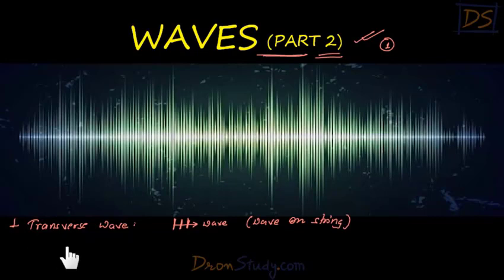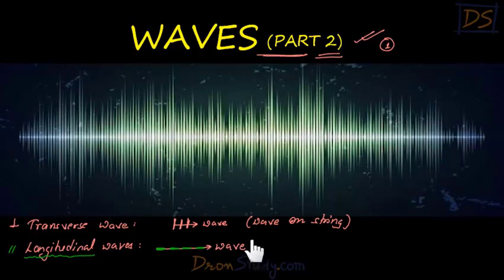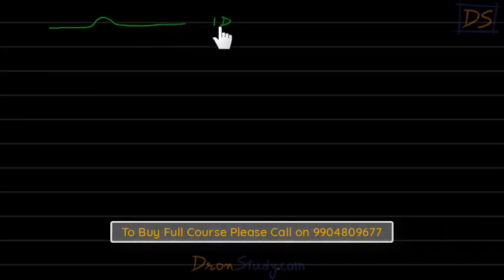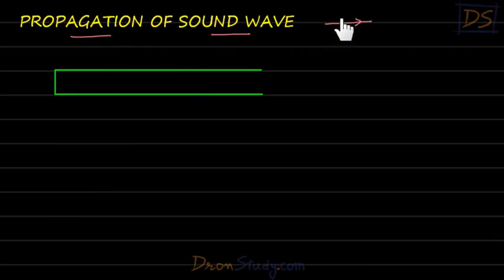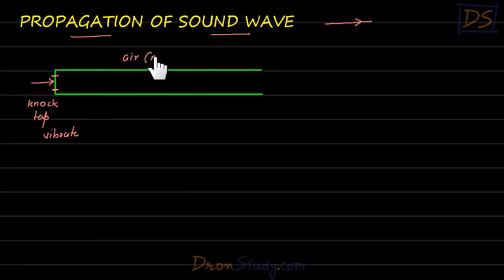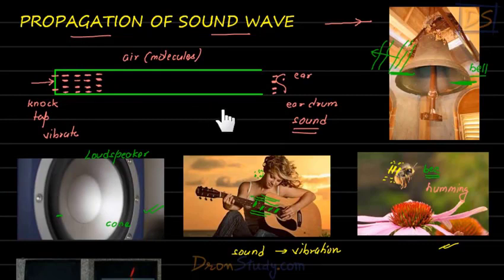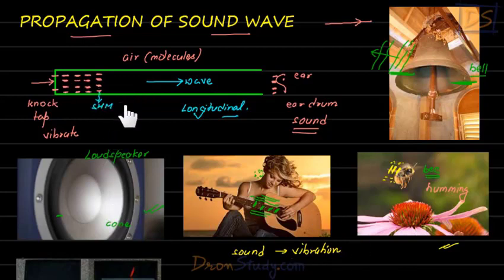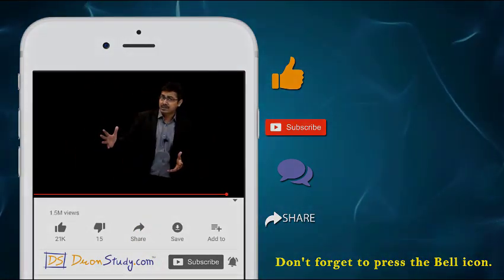IIT-JEE Class 11 Physics : Longitudinal Sound Waves Part 1 (Chapter 20)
This is the video of Longitudinal Sound Waves Part 1 (Chapter 20): IIT-JEE Class 11 Physics

Here is the list of important URLs related to dronstudy.com